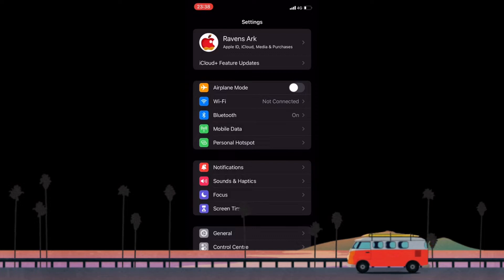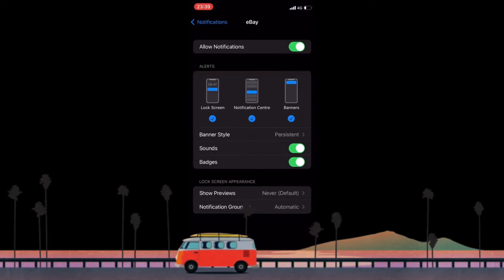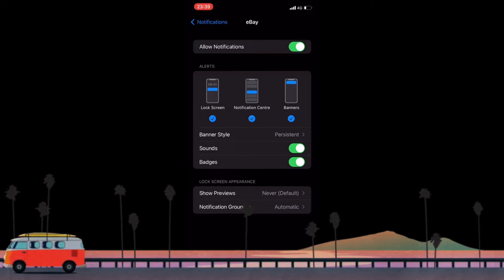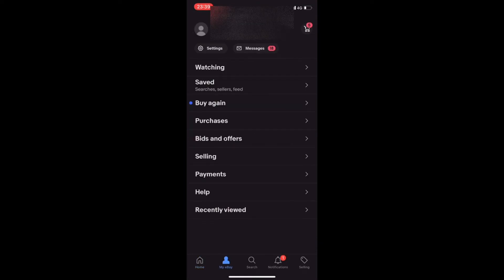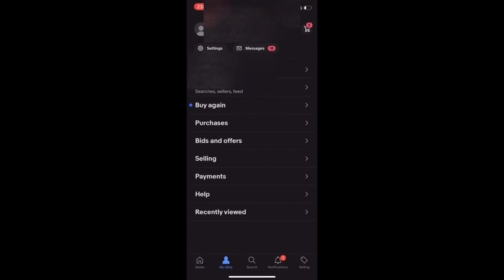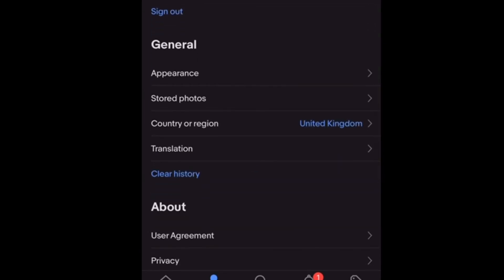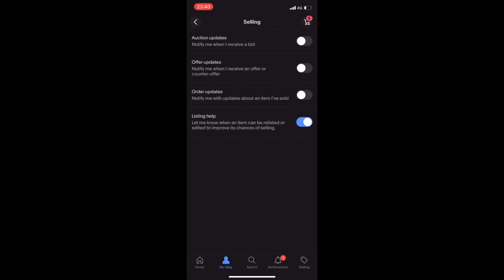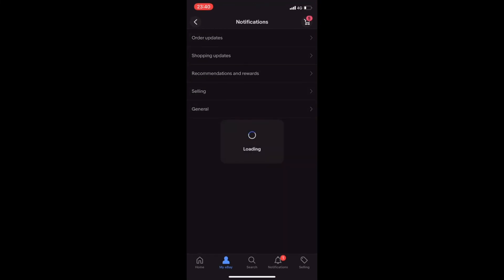Step1 How to fix and restore the Ebay Cha-Ching Noise to Work, sound & alert on Ebay App iOS iPhone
If you cannot  hear the ebay notification sounds that alerts when you have an offer or a customer closes a sale. This quick short video highlights troubleshooting steps that could get the sound back up and running.

How to fix and restore the Ebay Cha-Ching Noise to Work, sound & alert on Ebay App iOS iPhone step1

How to fix and restore the Ebay Cha-Ching Noise to Work, sound & alert on Ebay App iOS iPhone step2